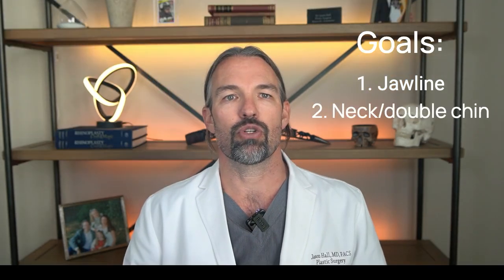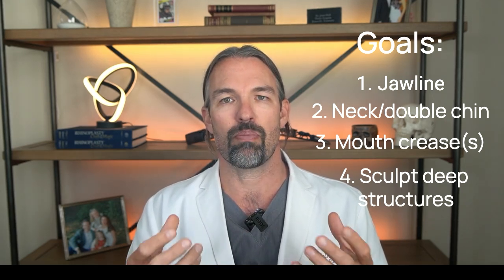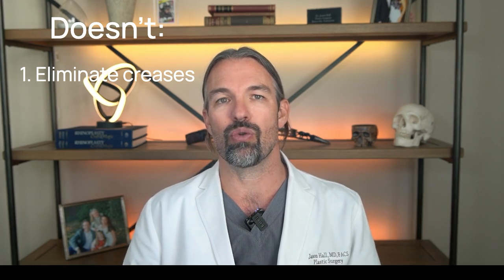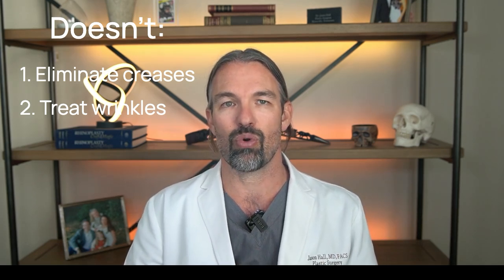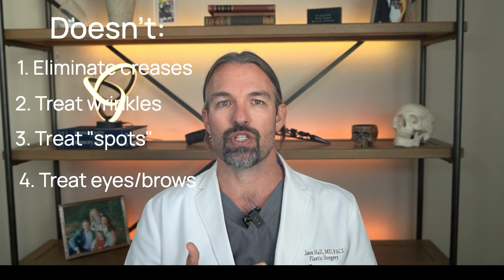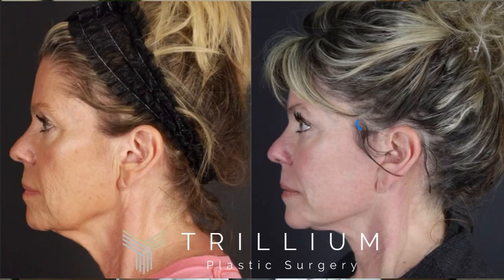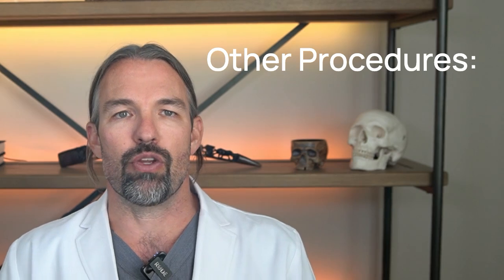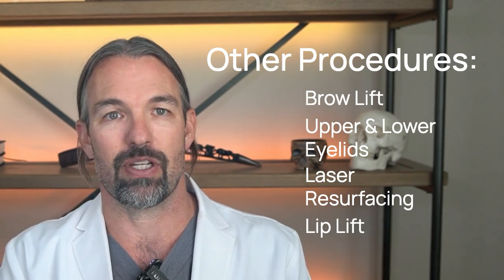Jowls, Jawlines, & More - All About Deep Plane Facelift and Necklift Surgery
Today, I'm excited to dive into one of the hottest trends in facial rejuvenation: the deep plane face and neck lift. Discover why this advanced technique has taken social media by storm and how it can offer you remarkable, long-lasting results. I'll walk you through the history, the goals, and the detailed steps of the procedure. We'll also cover what the deep plane facelift can and can't do, recovery insights, and complementary treatments for a complete transformation. Whether you're curious or seriously considering this procedure, tune in for an in-depth, captivating look at how we help you turn back the clock. Let's improve your aesthetic journey together!
00:00 Introduction to the Trillium Show
00:14 Understanding the Deep Plane Facelift
02:16 Goals of a Deep Plane Facelift
03:47 What a Deep Plane Facelift Doesn't Do
06:44 Procedure and Recovery Details
12:10 Additional Procedures and Candidacy
14:47 Potential Complications and Final Thoughts